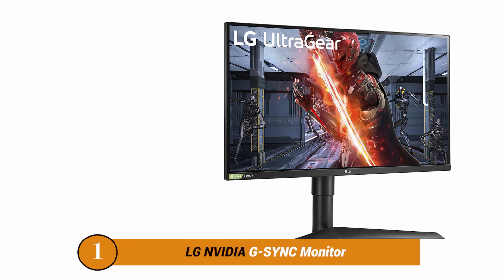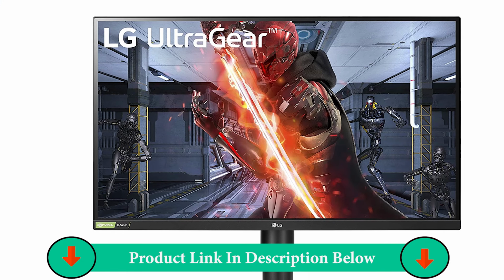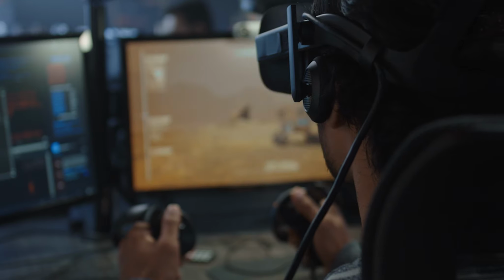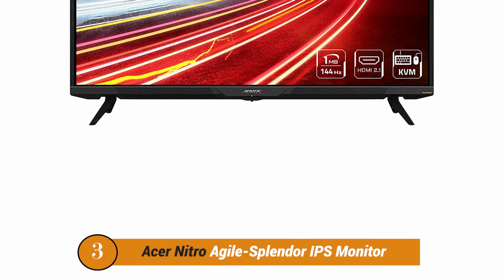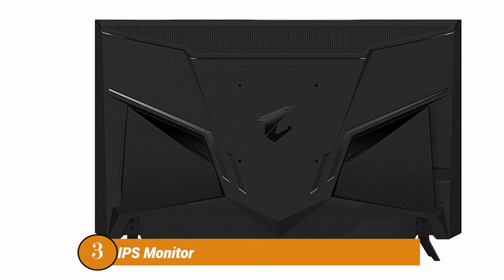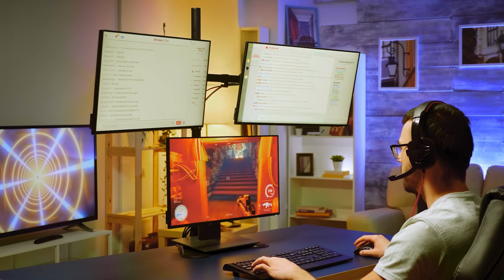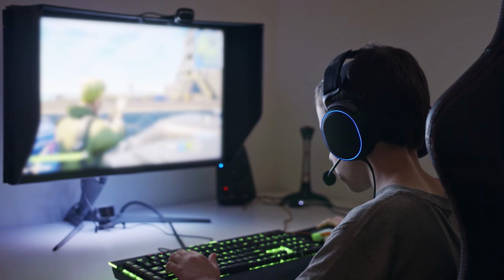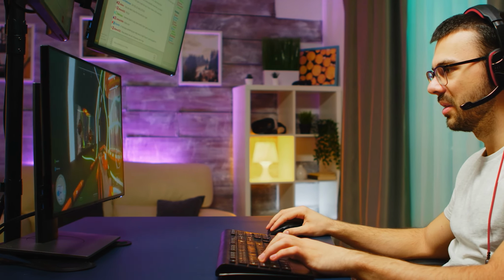✅ Best Gaming Monitors for PS5 || Best Monitors for PS5 Reviews On Amazon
Do you need the Best Gaming Monitors for PS5 for You in the market? Don’t worry. Because in this guide, we will discuss everything you need to know about purchasing the best Gaming Monitors for PS5 in this review. I’m going to show you the five Gaming Monitors for PS5 out there. Ultimately, you’re going to discover which Gaming Monitor for PS5 is best for you. Here we have listed the Best Gaming Monitors for PS5 in the market, just see and pick one from our list as needed. So, Let’s go. We hope this review will be very helpful for you. Thank you.

✅ Best Gaming Monitors for PS5 List is Here:

1. LG NVIDIA G-SYNC Monitor

2. ASUS TUF Gaming Gaming Monitor

3. Acer Nitro Agile-Splendor IPS Monitor

4. Yard Commander Store Lawn Sweeper

5. LG OLED C1 Series Alexa Built